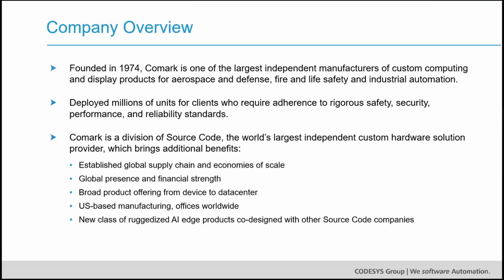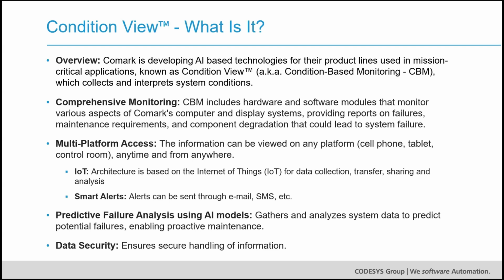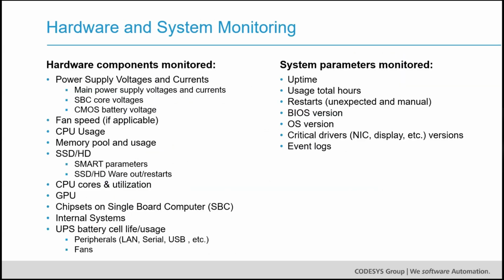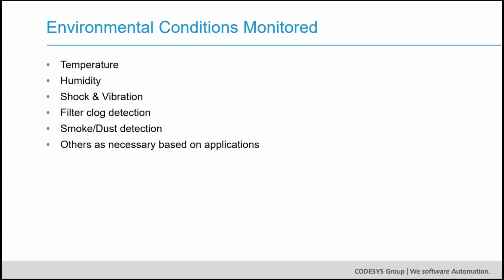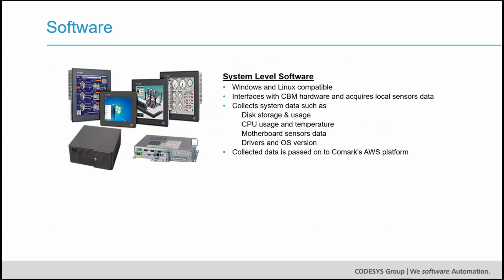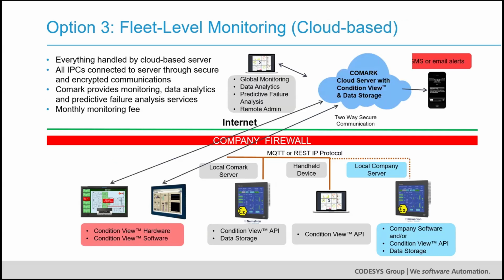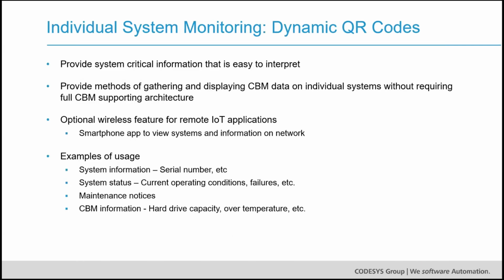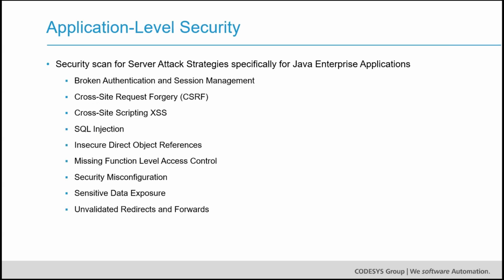CODESYS in the FIELD | Application Story with Nematron by COMARK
Presented by: Parag, Shah & Al Rao, Nematron by COMARK
Topic: AI-based Condition Monitoring & Predictive Failure Analysis –Condition View